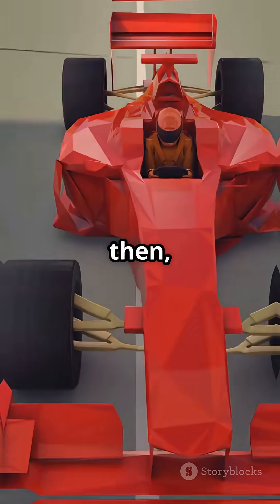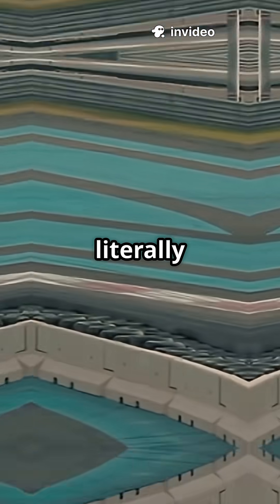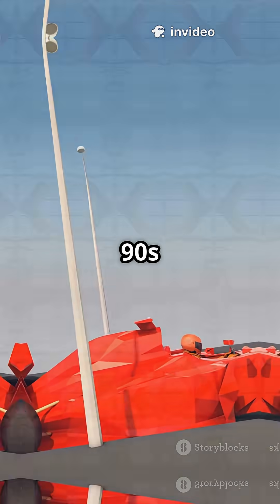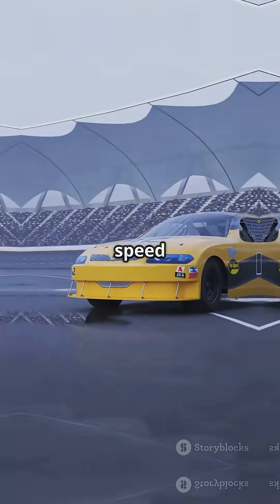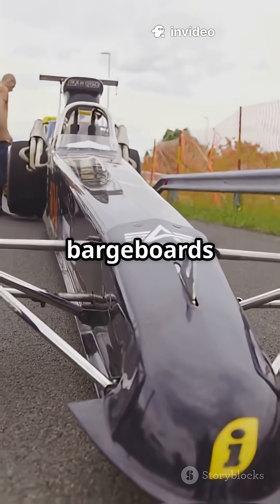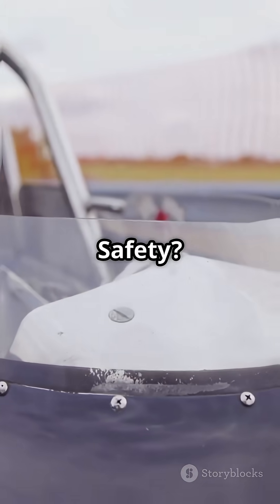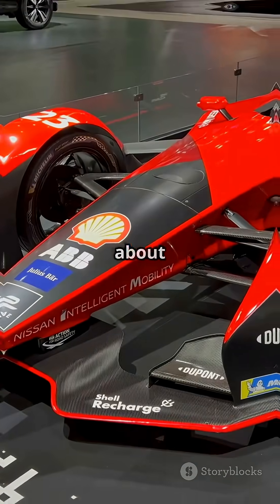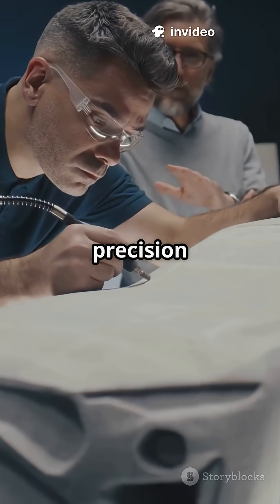F1 Car Evolution in 60 Seconds: From Ground Effect to Tech Marvels!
From the roaring beasts of the 1950s to today’s hybrid aerodynamic marvels, F1 cars have evolved like no other machines on Earth. 🏎️💨

Witness 70+ years of engineering breakthroughs—from ground effect to carbon fiber, to the Halo safety system.

F1 car evolution, Formula 1 design history, F1 car design changes, ground effect F1, modern F1 cars, F1 aero, hybrid F1 engine, F1 safety, motorsport engineering, YouTube Shorts F1